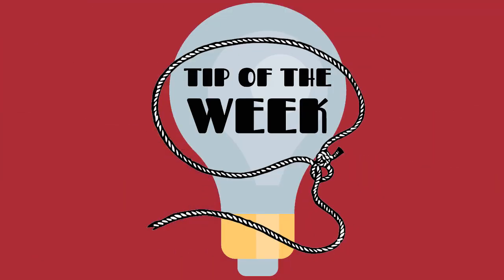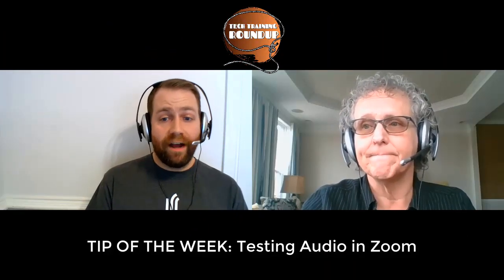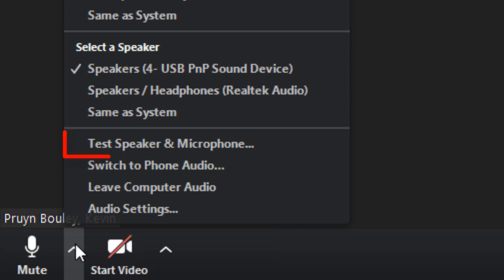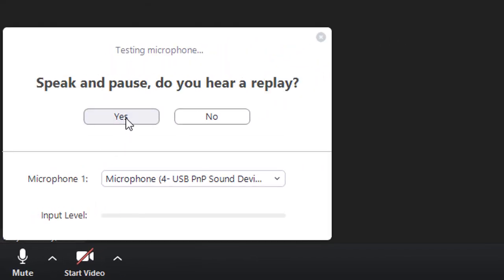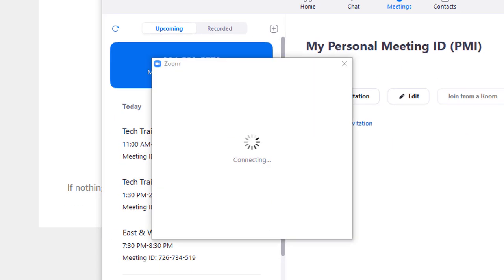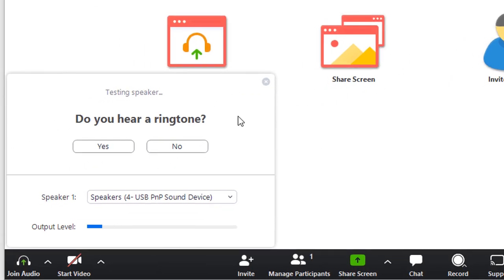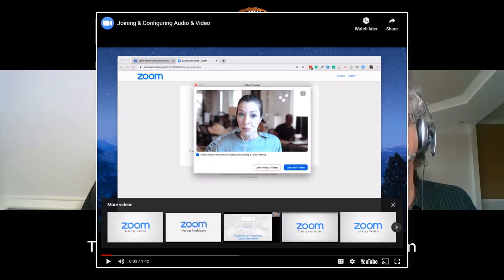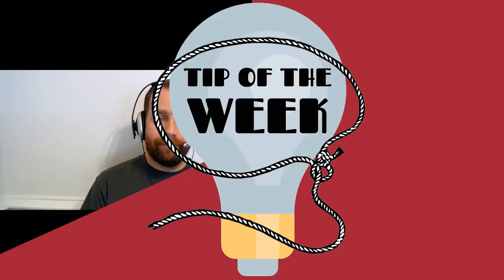Tech Training Roundup - Episode 01